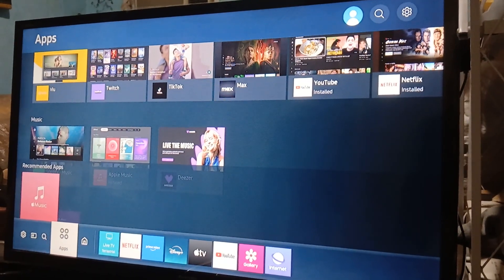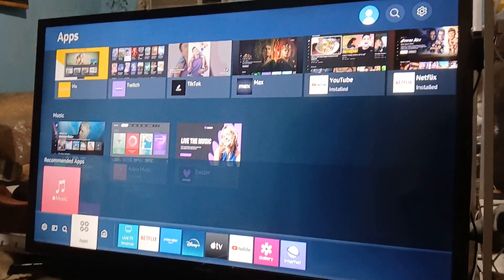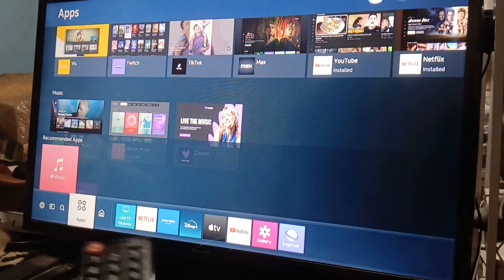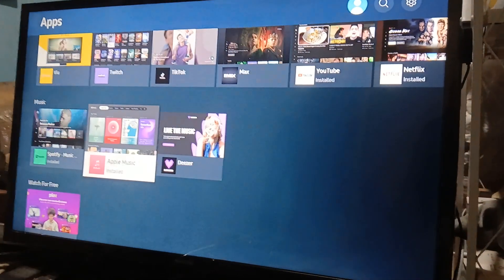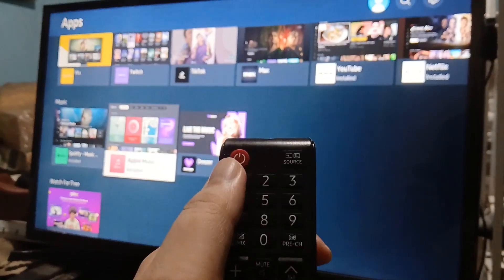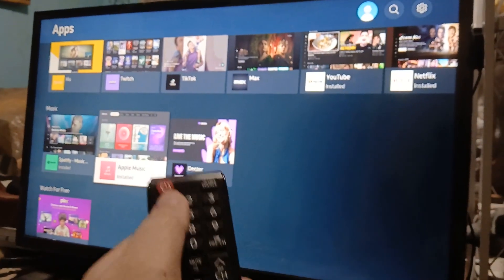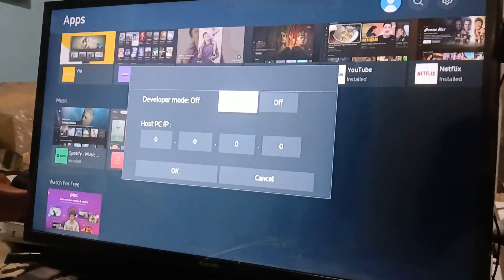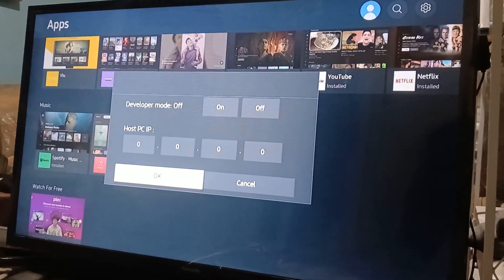How to Enable Developer Mode on Samsung Smart TV (Full Guide)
Learn how to enable developer mode on your Samsung Smart TV with this step-by-step guide. Unlock hidden features and customize your TV experience!